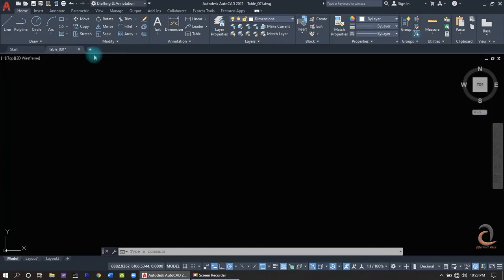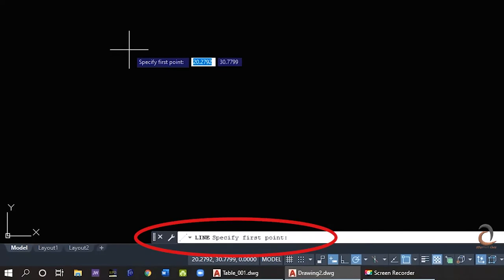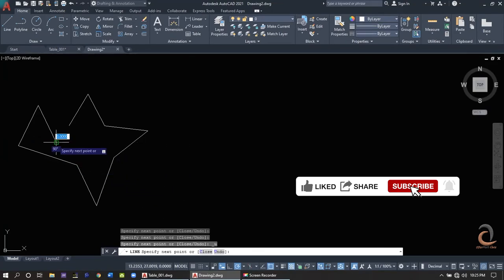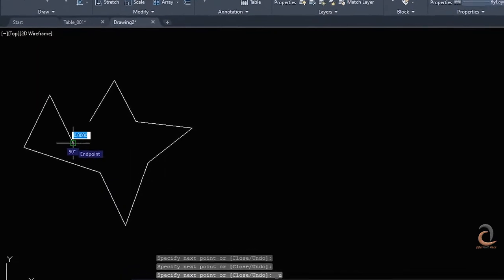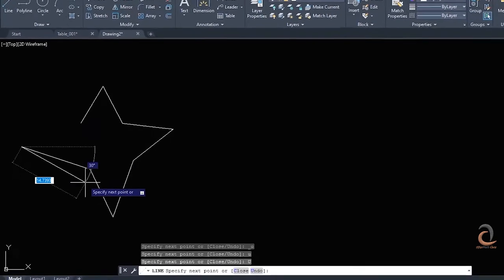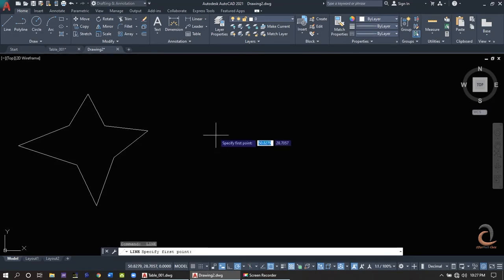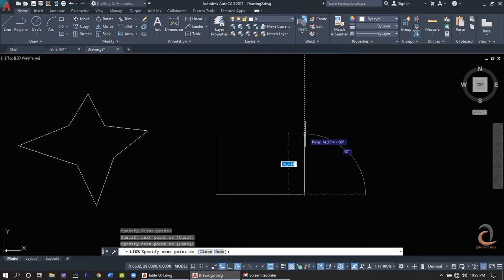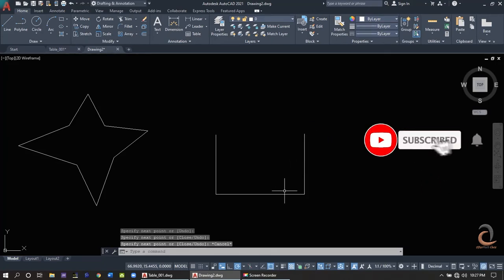AutoCAD User Interface Anatomy Of A Command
This is an Educational Beginner to pro learning channel on AutoCAD, which I call “Be to Pro” for short. It is a Fundamental or Essential series on AutoCAD. This video, Anatomy Of A Command, falls under AutoCAD User Interface.